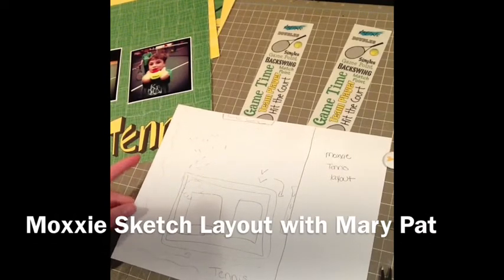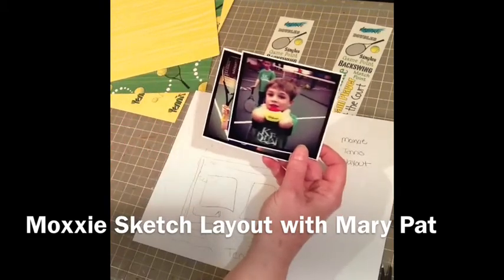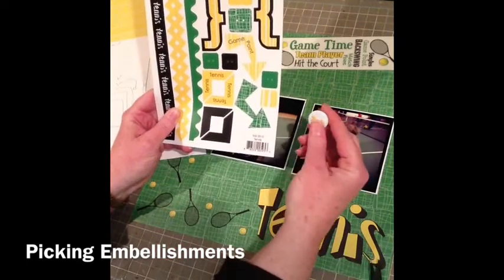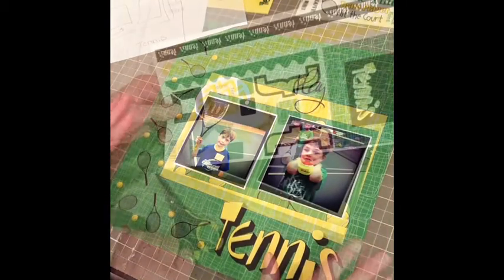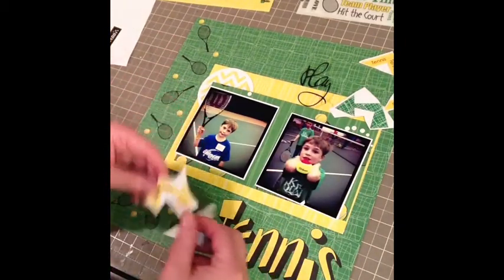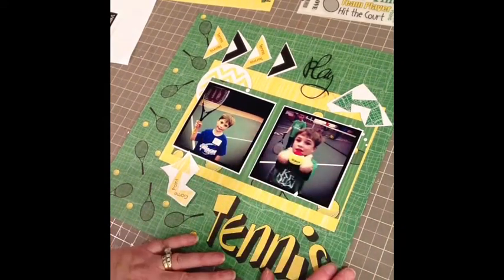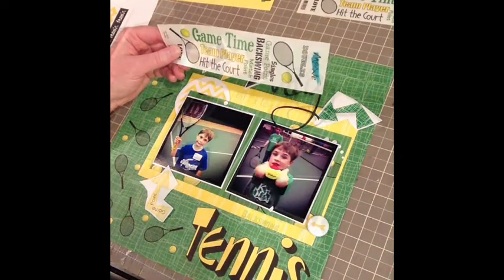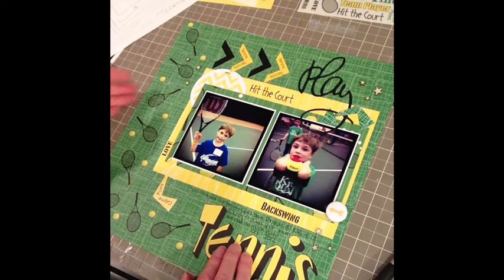Moxxie Tennis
A process video using my sketch and Moxxie paper.